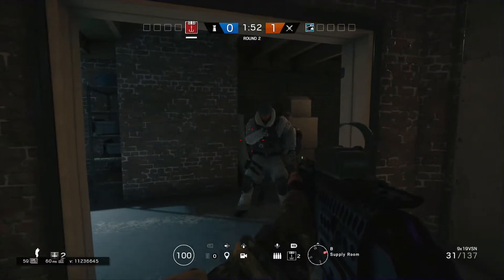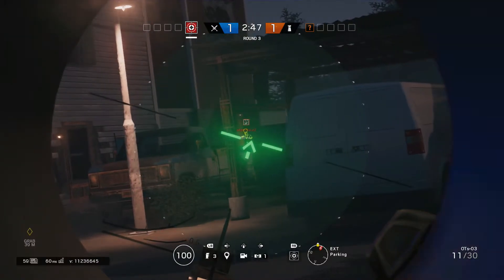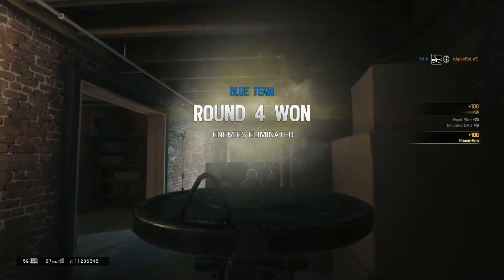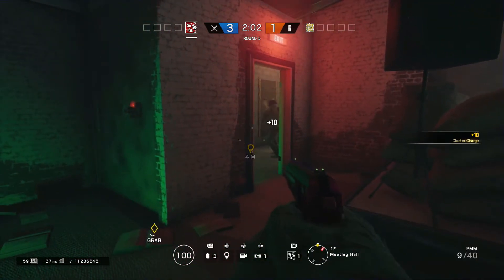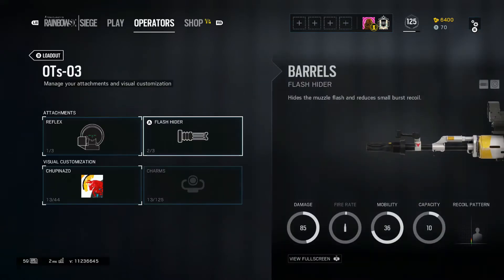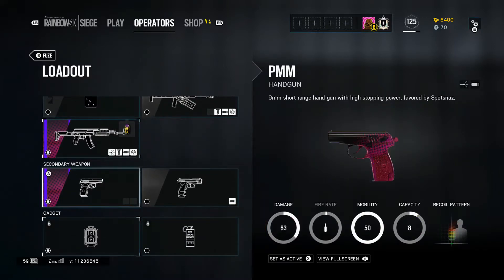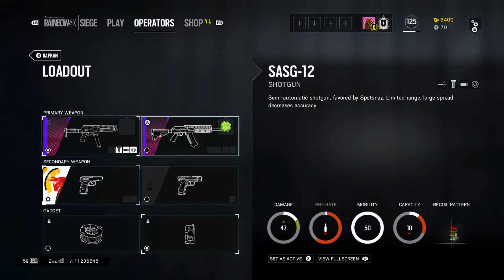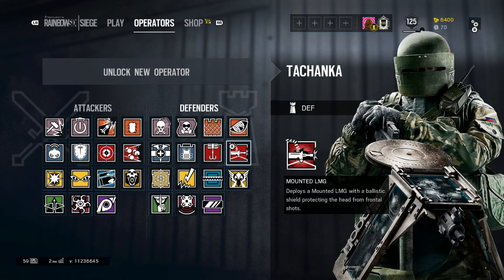HOW TO PLAY SPETSNAZ OPERATORS (Rainbow Six Siege)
Just some tips and knowledge for the beginners